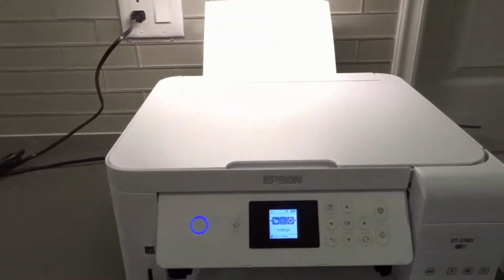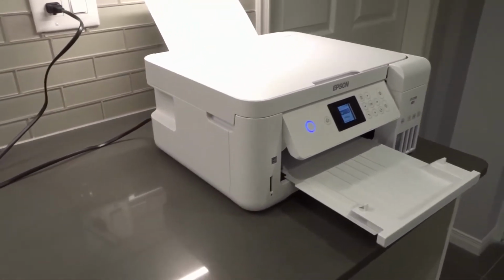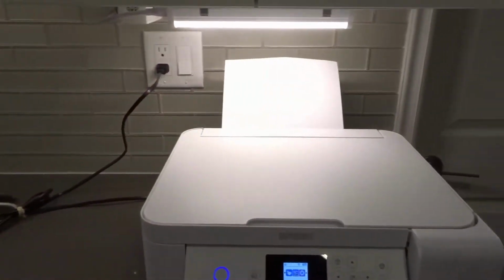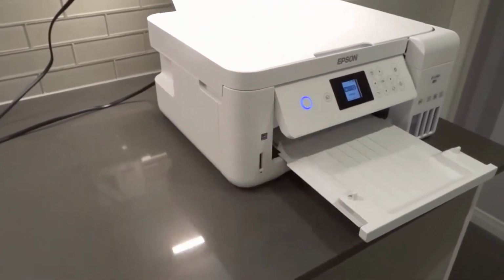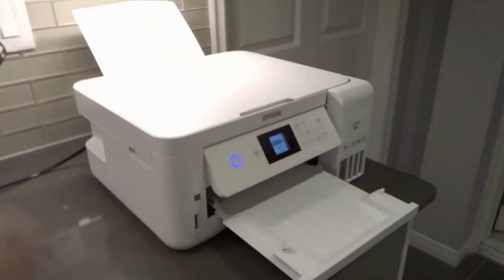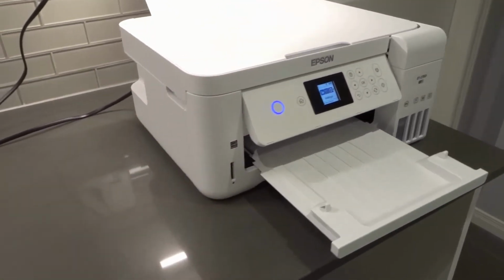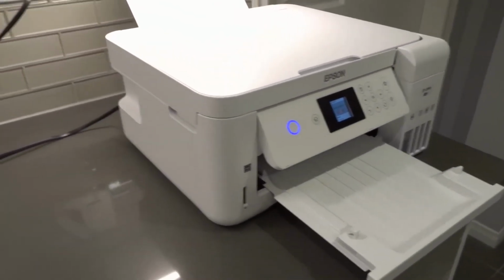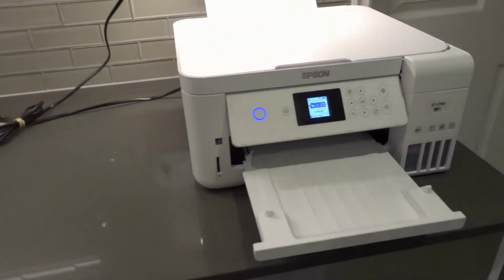Epson ET-2760 Not Responding-Try These Things First-Tutorial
In this video, I talk to you about an Epson ET-2760 printer that is not responding. I go over a few things that you should try first before you consider the printer to be completely not working. Most of the time it is simply a matter of finding the right easy solution that will work for your specific Epson printer, so I go over a few different options so that you can hopefully find the one that works for you and get your printer working again.